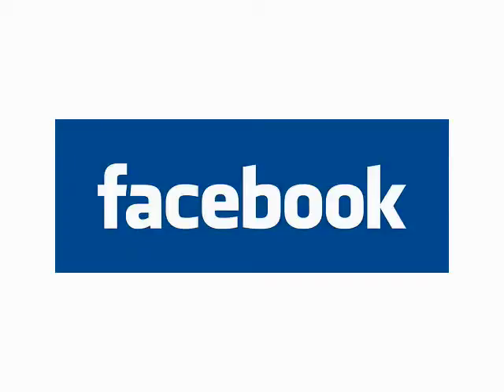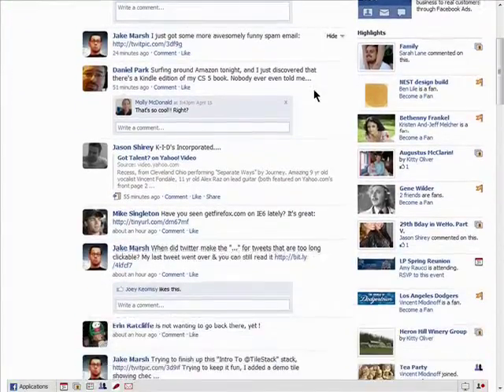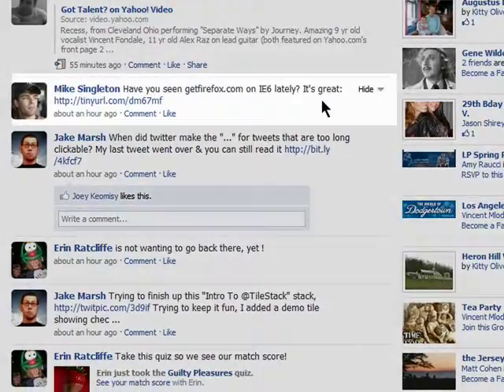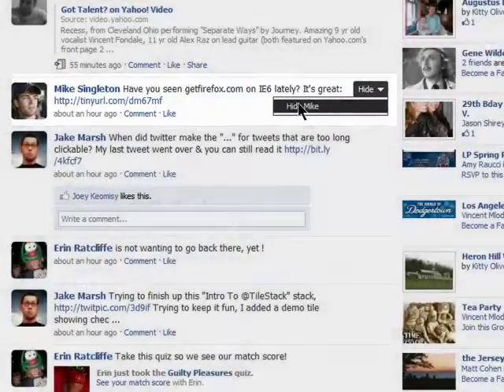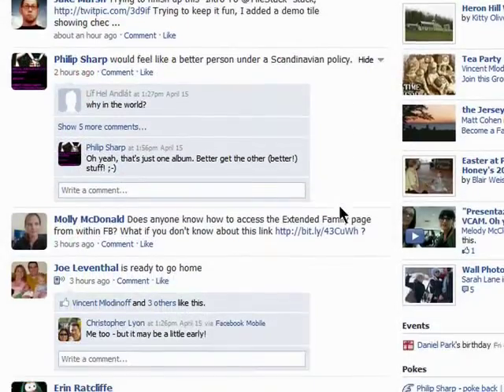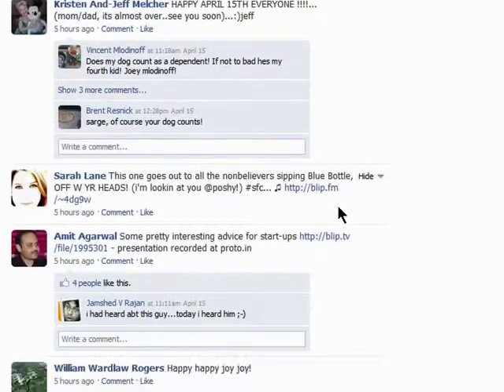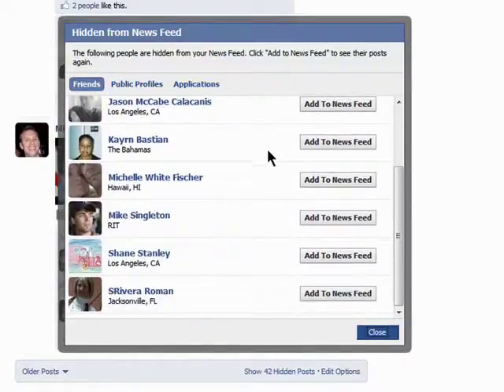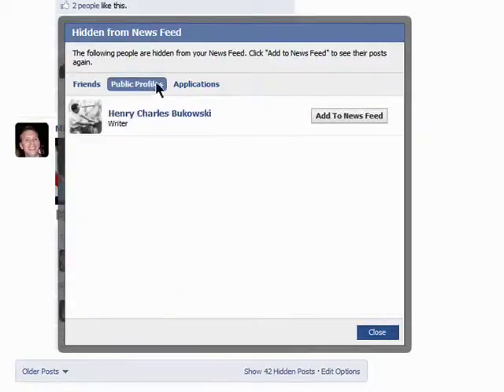Keep your Facebook profile content private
Learn howto hide your Facebook content to keep your home page organized.  A Internet tutorial series by butterscotch.com.